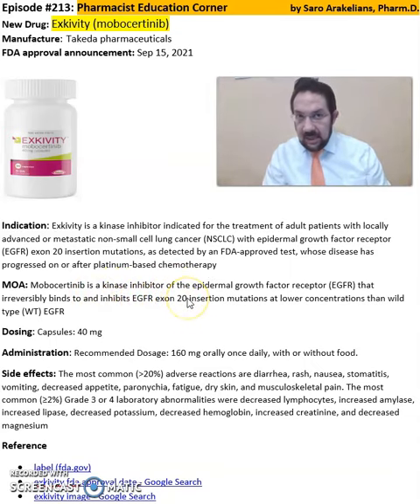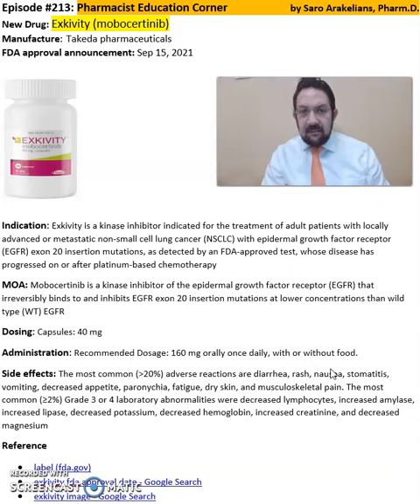Exkivity (mobocertinib)- metastatic non-small cell lung cancer (NSCLC)